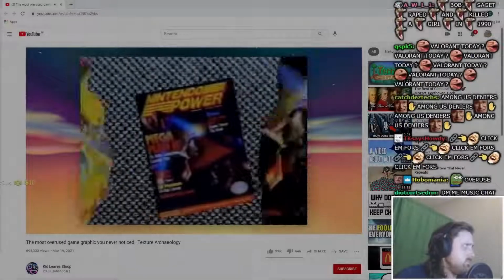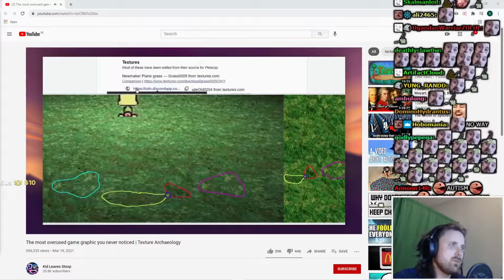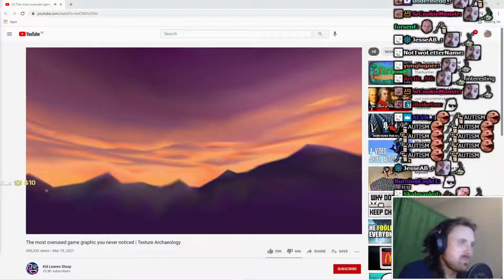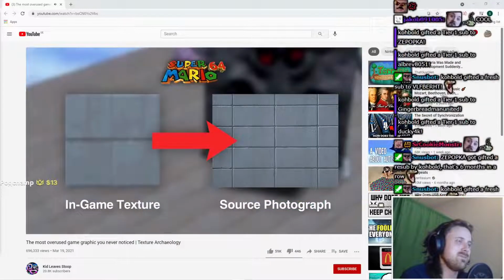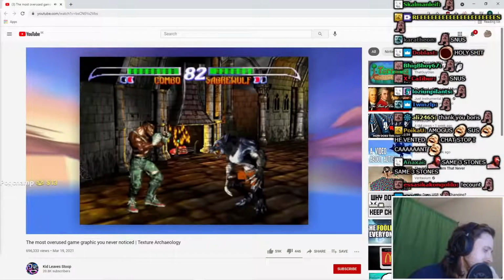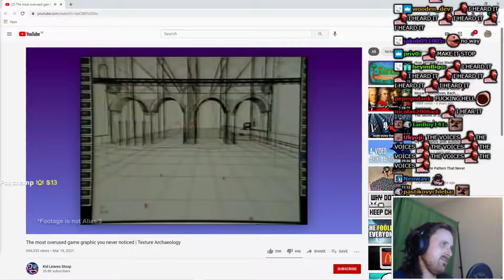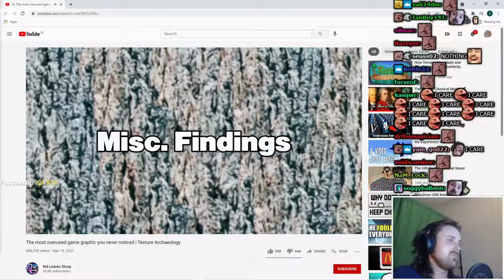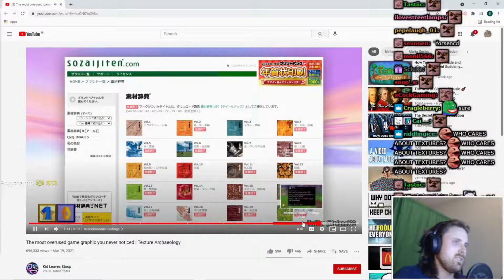Forsen Reacts To The most overused game graphic you never noticed | Texture Archaeology